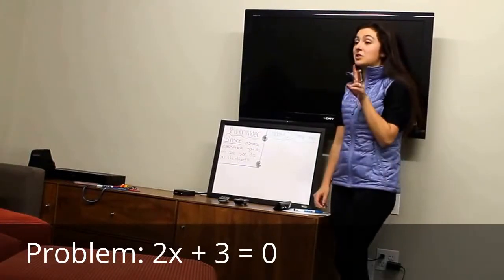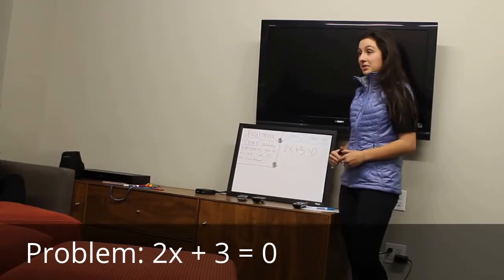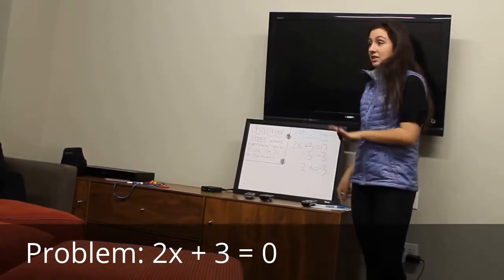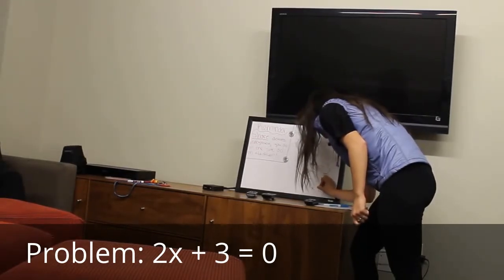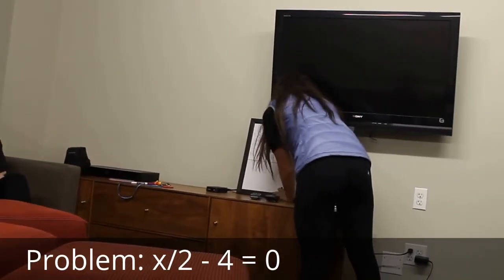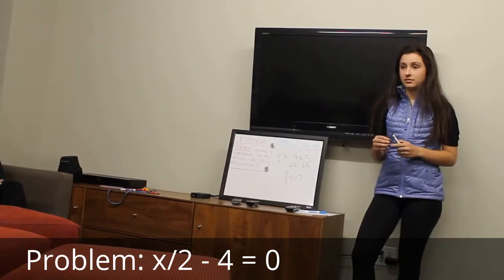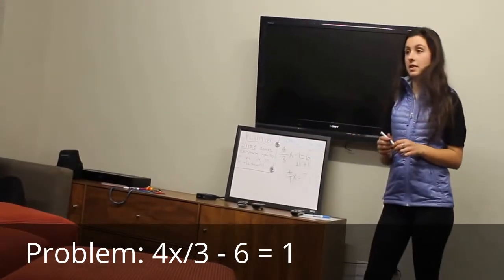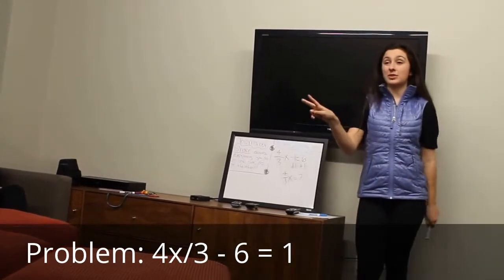Breakthrough 2015 Mock Lesson Video